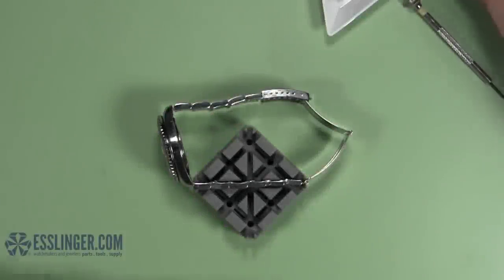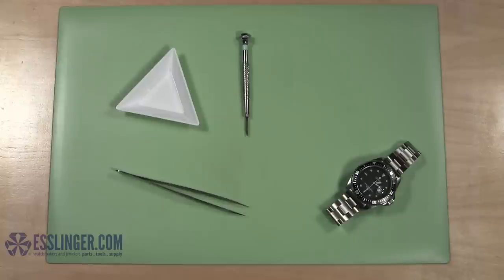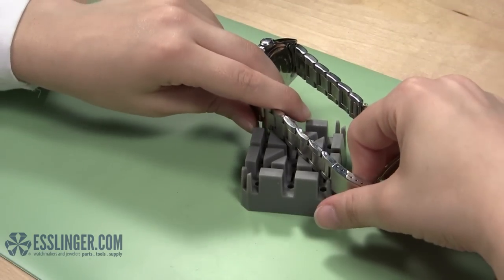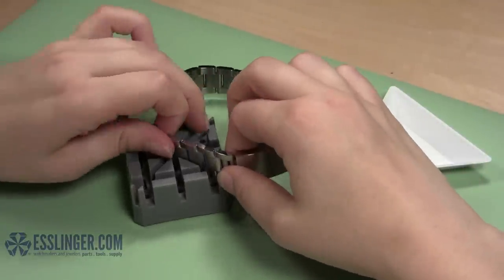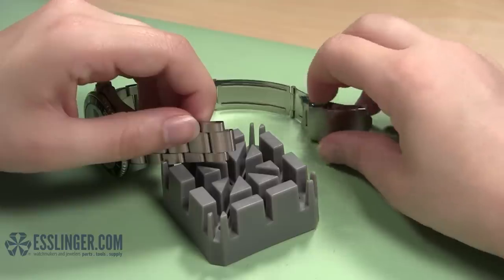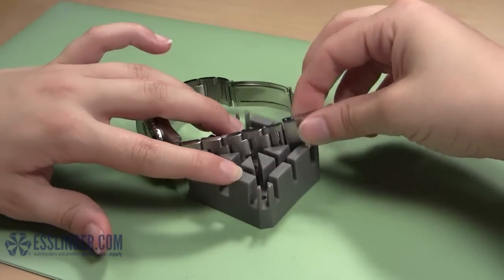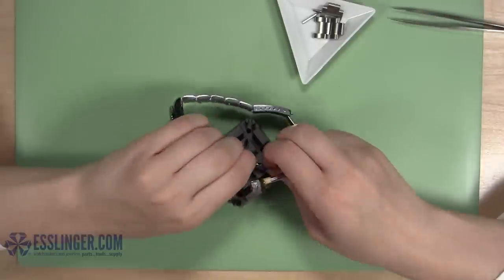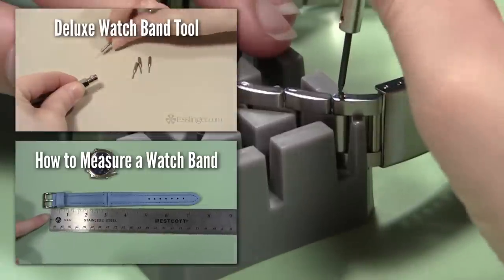How to Remove Watch Band Screw Links